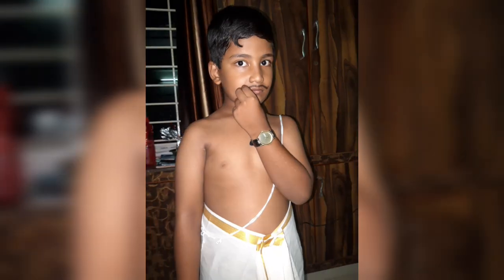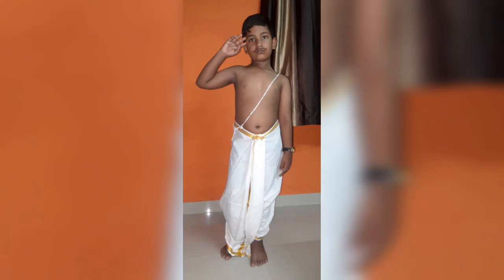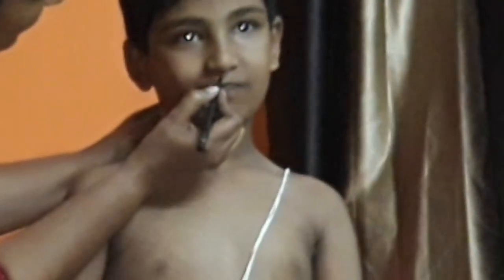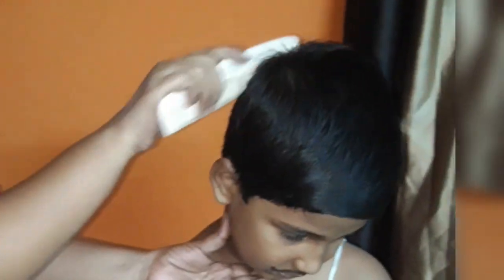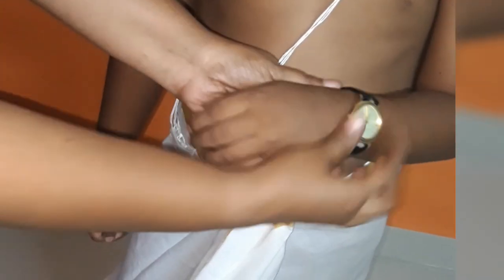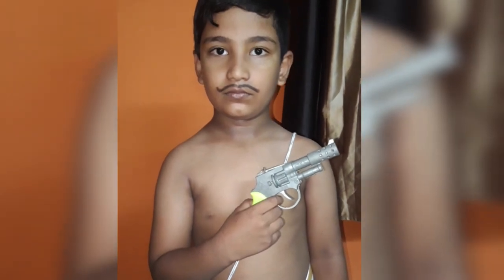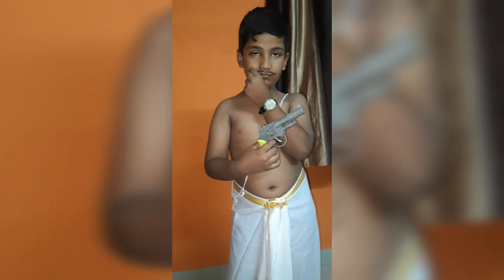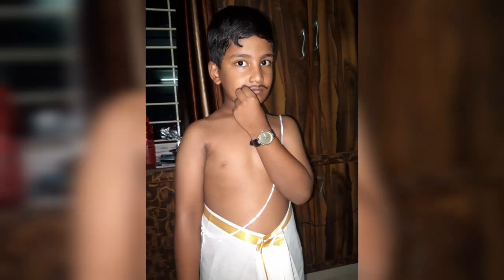How to dress up as freedom fighter//fancy dress for independence day👌👍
fancy dress

suma